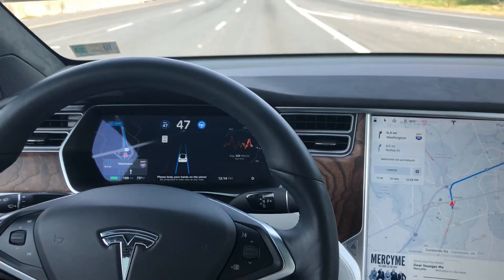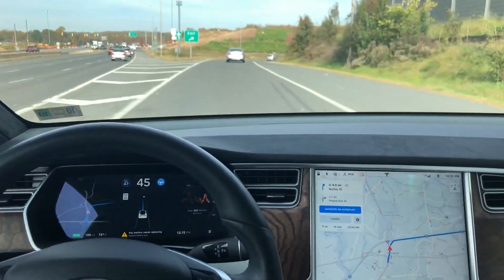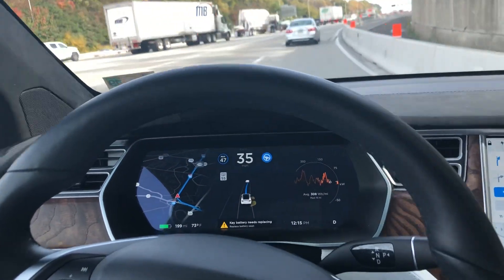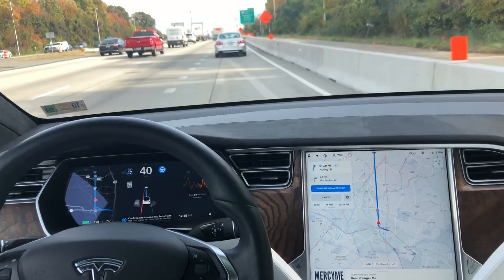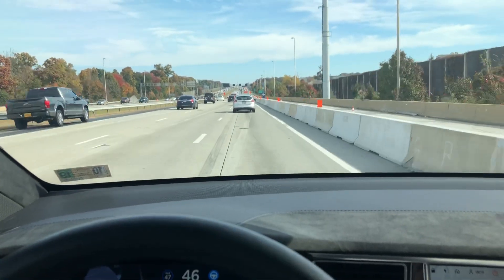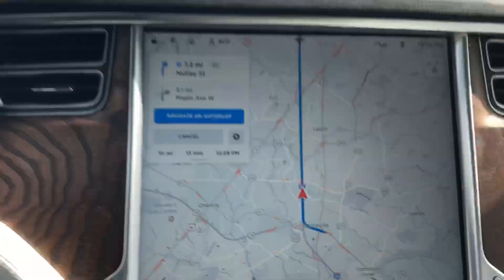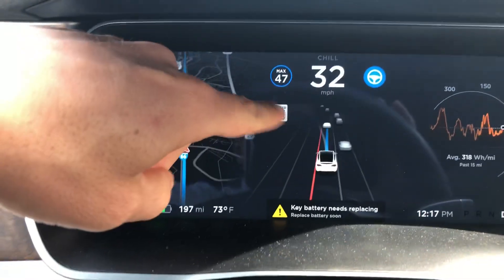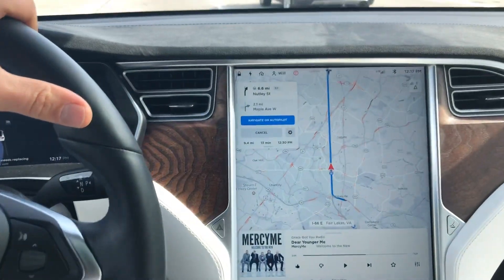Tesla Autopilot | Navigate on Autopilot real world testing